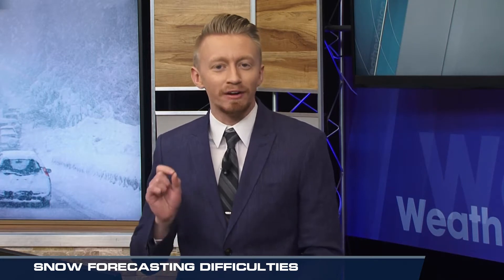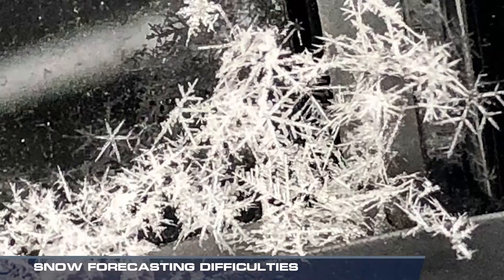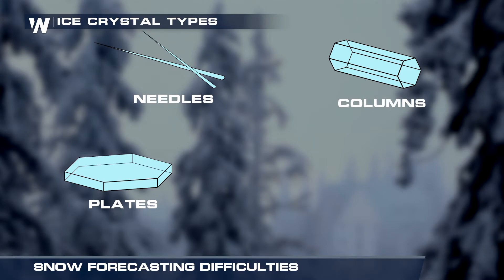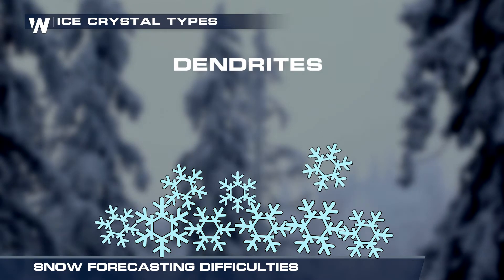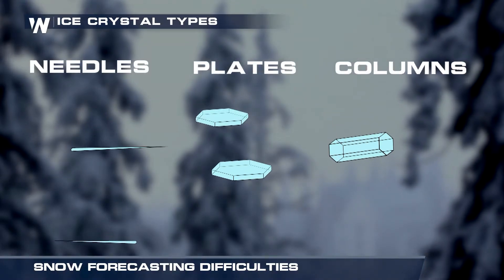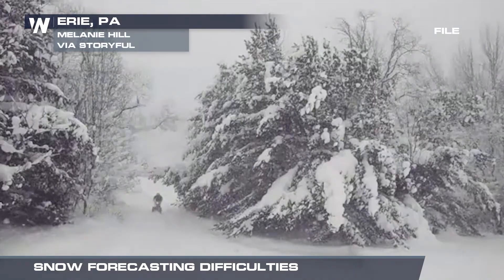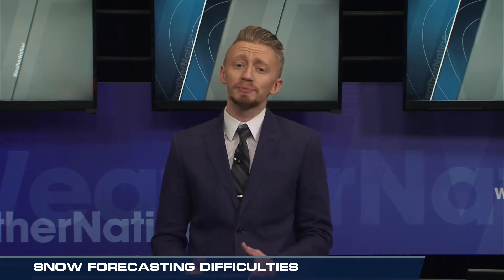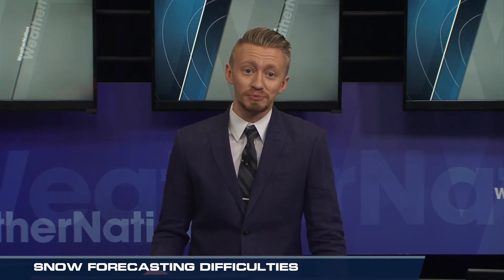Snow Forecasting Difficulties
(1/7/2018) – Snow is one of the most difficult weather phenomenons meteorologists have to face.  Here's why it's so difficult to predict snow accumulation amounts.